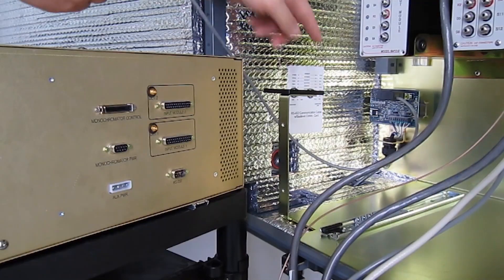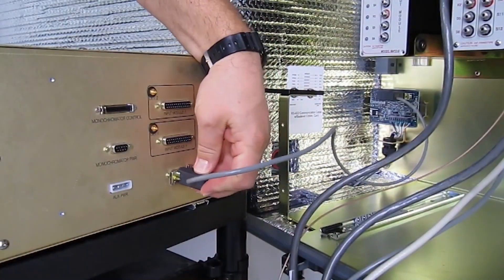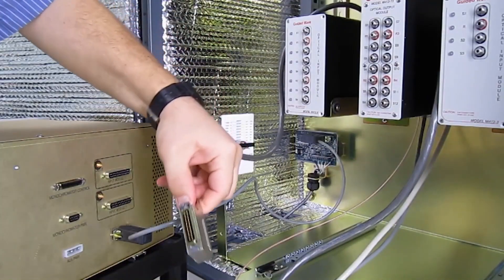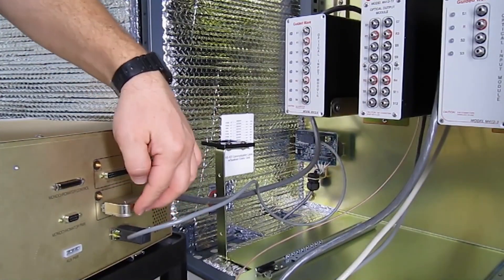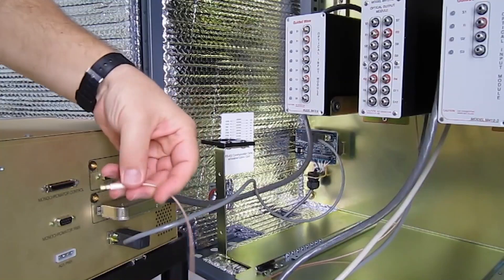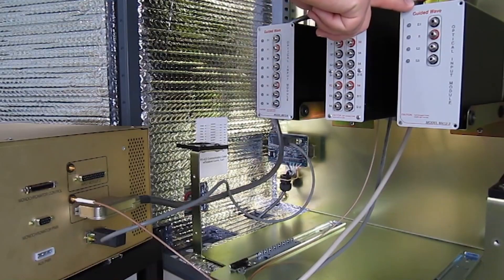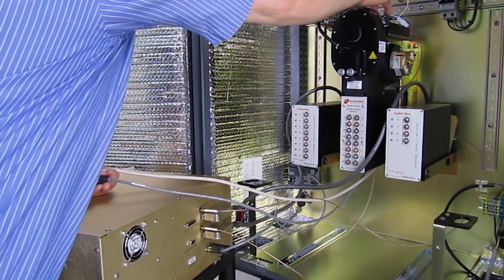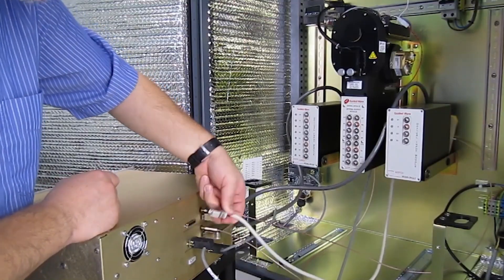M412 Spectrum Analyzer ECM Installation